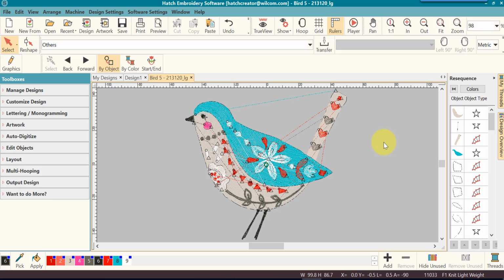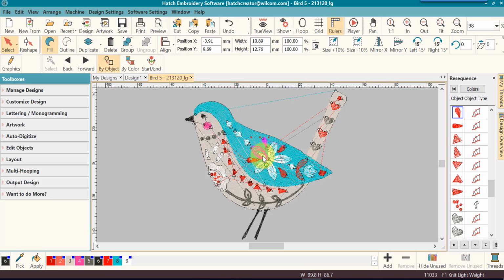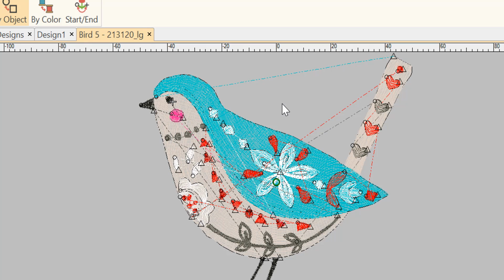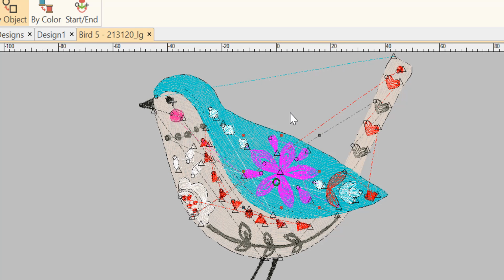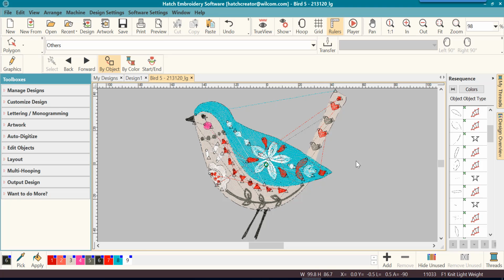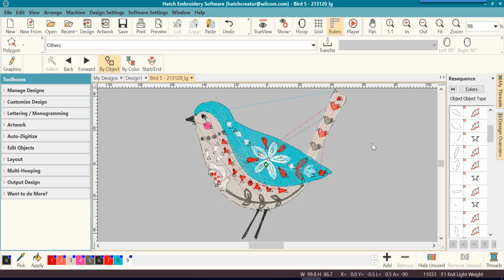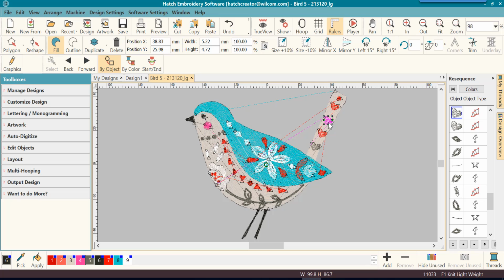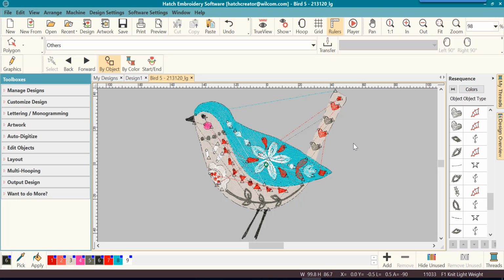2-8 Getting Started - Polygon Select, Group, Ungroup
Learn how to use the Polygon Select Tool to quickly select your design or parts of your design on screen. Learn about the section handles and selection box.  You'll see how to quickly click on an object with the Polygon Select tool and you are ready to make your changes. You will learn more about group and ungroup and when to group sections for easier editing.  Finally you'll see how easy it is to ungroup in Hatch.  You will need the Creator or Digitizer for this level of editing.